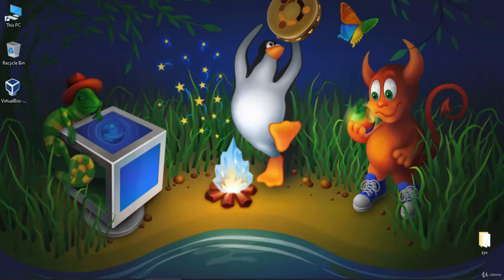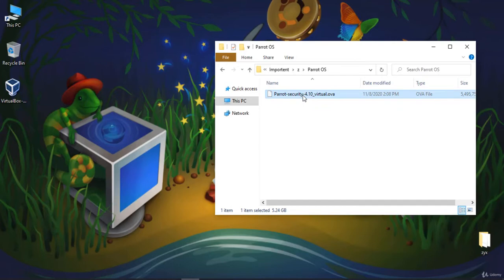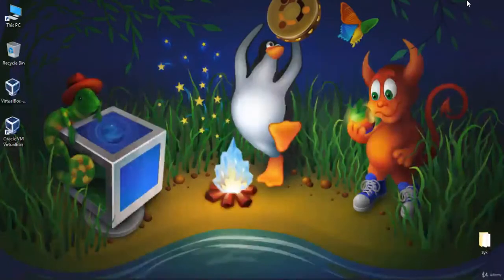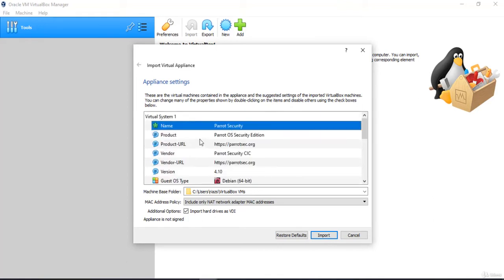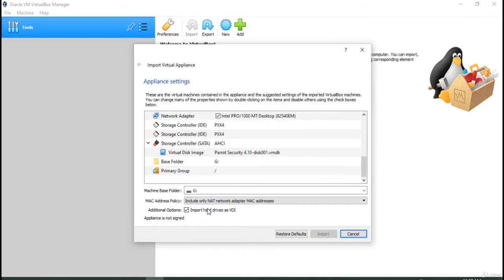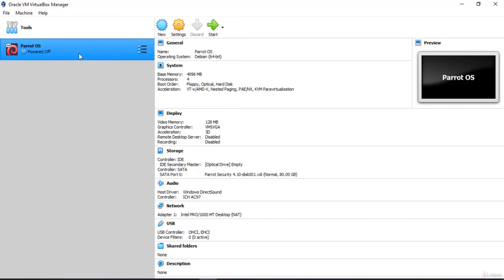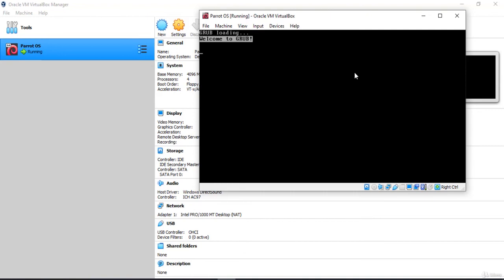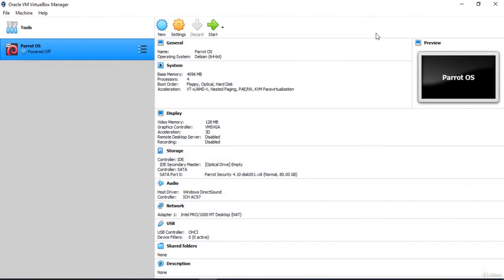Installing Parrot OS |Linux Install Tutorial | 2021 Security Edition | (Linux Beginners Guide)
Run through the steps required to install Parrot OS 4.8 the Security Edition on a system. Parrot OS 4.8 Linux Install Tutorial is intended for beginner users and shows all necessary steps.

Parrot OS is a distribution based off the testing version of Debian that focuses on security, privacy, and creating an easy to deploy development environment for the end user. There's plenty of tools to use if you choose to do so and the Security version includes tools for pen testing, forensics, engineering, hacking, and privacy. Making it a great distribution for more advanced users who need advanced tools that can help in the becoming a member of the cybersecurity community. It's a great alternative to Kali Linux if you're looking for a change and comes highly recommended by security users, as well as, developers and it's gaining in popularity.